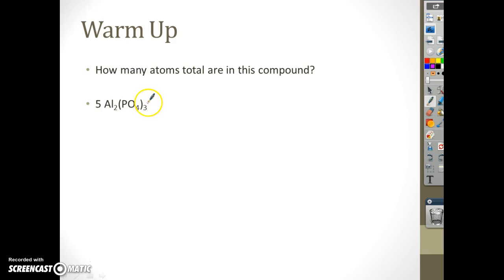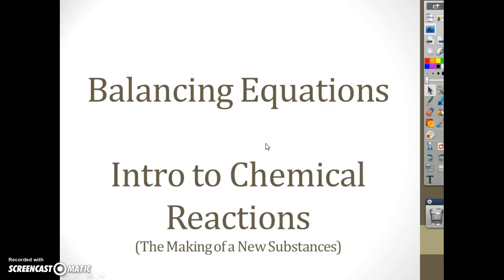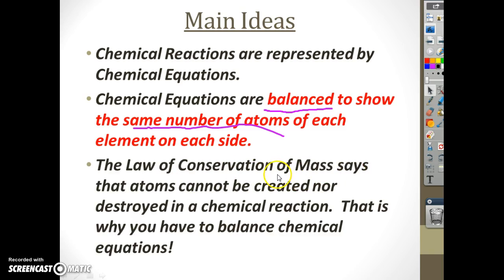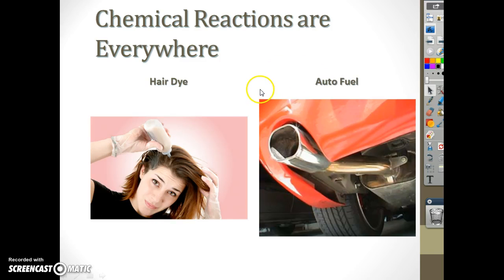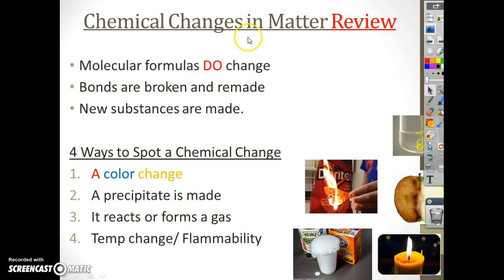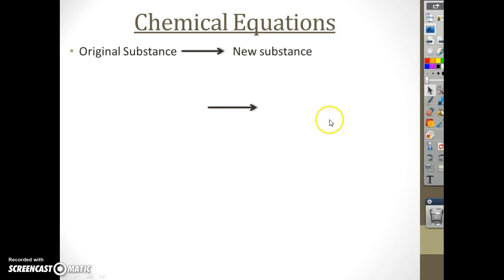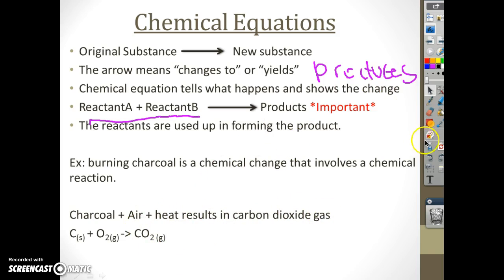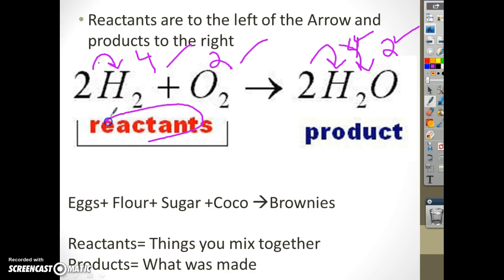HCHem: Balancing Eqns 1